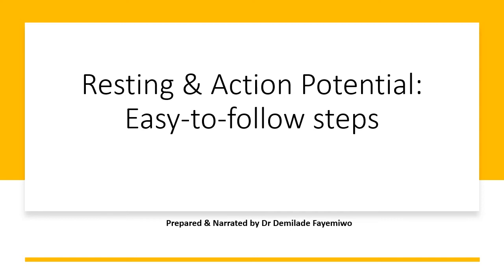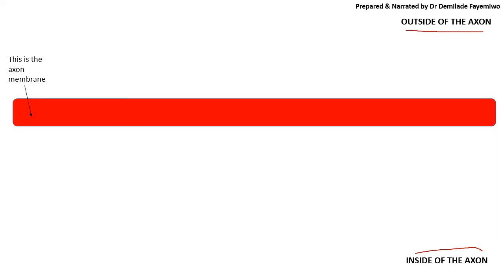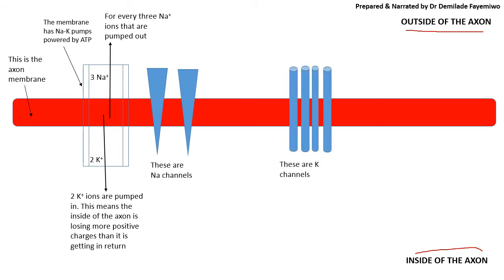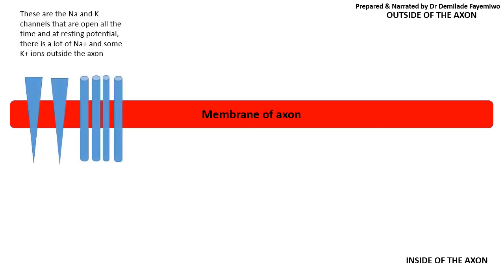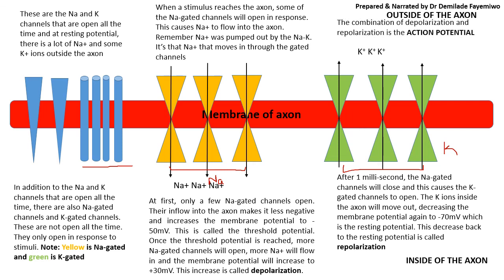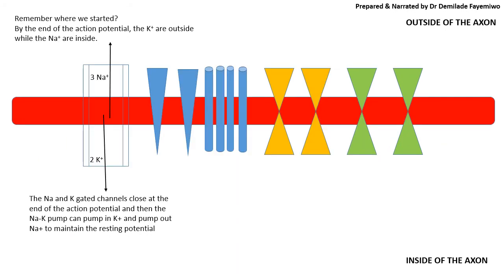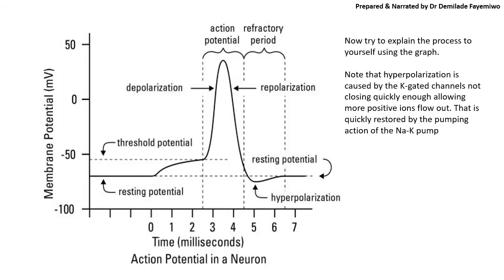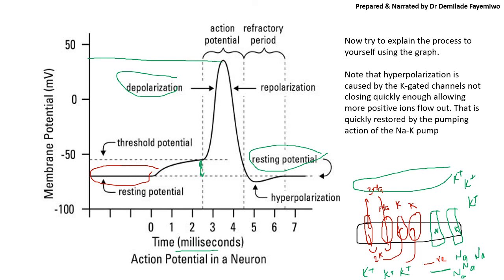Chapter 15.3: Explaining Resting and Action Potential in Easy Steps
Did you find the explanation of the action potential graph a little difficult to follow? This video was prepared to help with that. In this video, I have recorded sequenced animated slides I prepared for my students to help them study the different steps of what happens at resting potential and during an action potential. It offers what might be a better explanation of what is happening with the sodium-potassium pump, the sodium and potassium channels as well as the voltage-gated channels. Students have found it helpful in the past and I hope you do too.

If you have any questions or comments, please post them below!